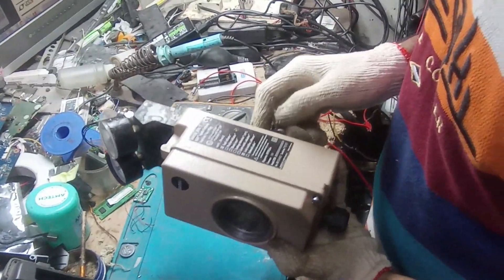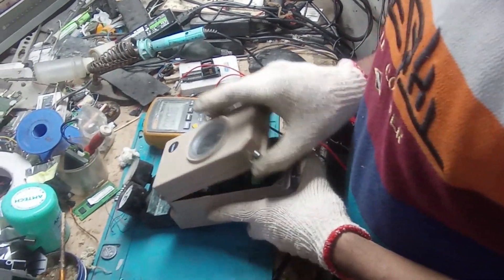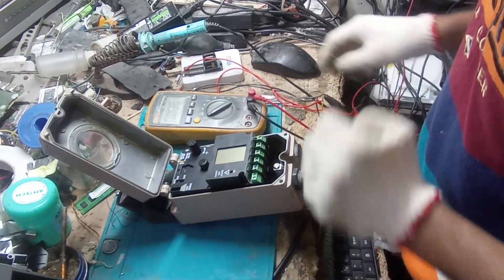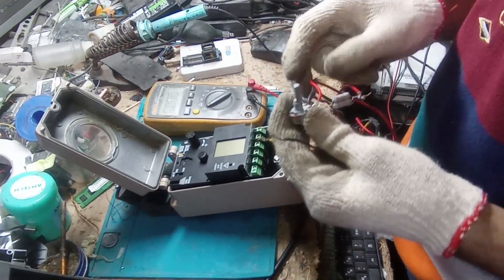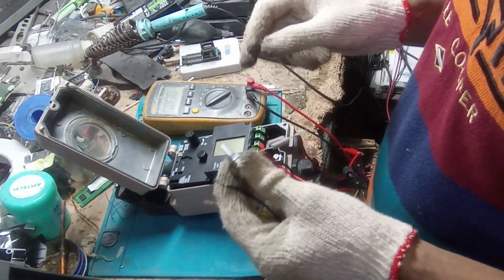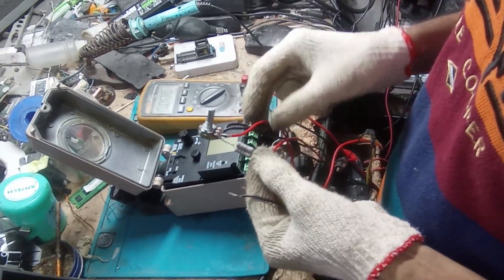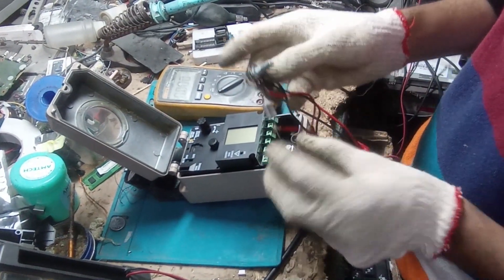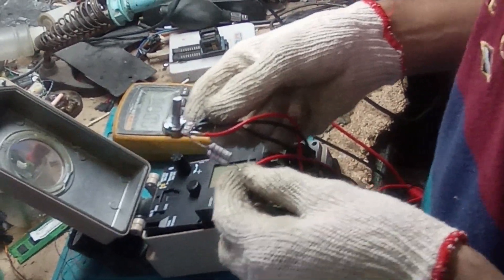How to repair Samson Electropneumatic PositionerType 3730 3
The electropneumatic positioner is mounted
to pneumatic control valves and is used to
assign the valve position (controlled
variable x) to the control signal (reference
variable w). The DC control signal received
from a control unit is compared to the travel
or rotational angle of the control valve and
issues a signal pressure (output variable y).
The positioner is designed depending on the
corresponding accessories for direct
attachment to Type 3277 Actuators or for
attachment to actuators according to
IEC 60534-6 (NAMUR).
Additionally, a coupling wheel included in
the accessories is required to transfer the rotary
motion for rotary actuators according to
VDI/VDE 3845.
Springless rotary actuators require an accessory
reversing amplifier to permit the
powered operation in either direction.
The positioner basically consists of a travel
sensor system that functions proportional to
the resistance, an analog i/p module with
downstream booster as well as the electronic
unit with a microcontroller.
The positioner is fitted with three binary contacts
as standard: A fault alarm output is
used to indicate a fault to the control station
and two configurable software limit switches
to indicate the valve’s end positions.
The position of the valve is transmitted as
linear travel motion or angle of rotation via
pick-up lever and travel sensor (2) to an analog
PD controller (3). Simultaneously, an
A/D converter (4) transmits the position of
the valve to the microcontroller (5). The PD
controller compares this actual position to
the 4 to 20 mA DC control signal (reference
variable) after it has been converted by the
A/D converter (4).
In case of a system deviation, the operation
of the i/p converter (6) is changed so that
the actuator (1) is filled or vented via the
downstream air capacity booster (7). This
causes the closure member of the control
valve to move to the position determined by
the reference variable.
The pneumatic air capacity booster (7) and
the pressure regulator (8) are provided with
supply air. An intermediate flow regulator
(9) with fixed settings is used to purge the
positioner and also guarantees trouble-free
operation of the pneumatic booster. The output
signal pressure supplied by the booster
can be limited over the software.
The volume restriction Q (10) is used to optimize
the positioner by adapting it to the actuator
size.
Serial interface
The positioner is equipped with an interface
to allow the SAMSON TROVIS-VIEW Configuration
and Operator Interface software
to transmit data and parameters over an
adapter cable from the RS-232 interface of
a computer to the positioner. Refer to
section 13.
To detect any valve faults at an early stage,
the positioner can optionally be equipped
with EXPERT+ valve diagnostics. You can access
the functions provided by EXPERT+
valve diagnostics over TROVIS-VIEW software
and over the DTM file of the device.
Refer to Data Sheet T 8388 EN for more details
on EXPERT+ valve diagnostics. Instructions